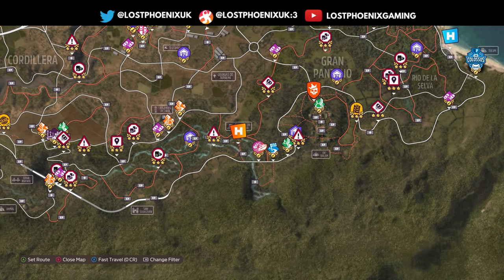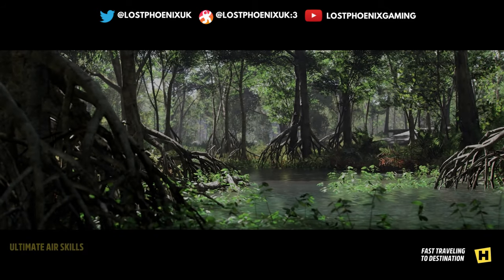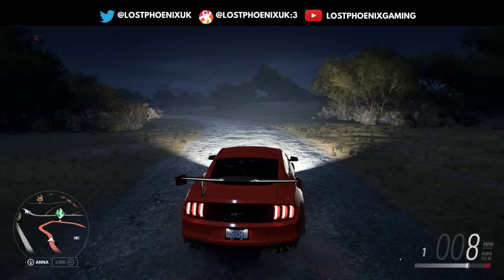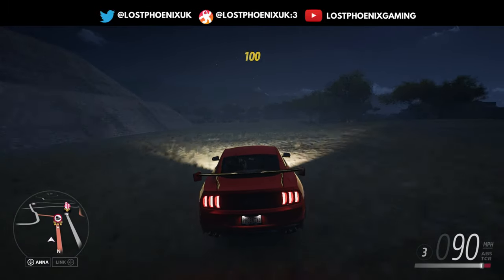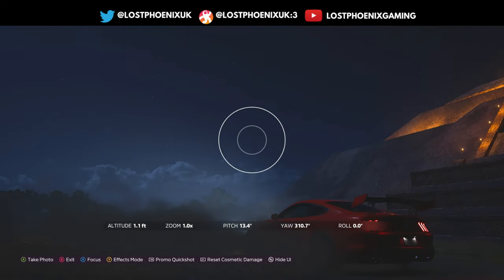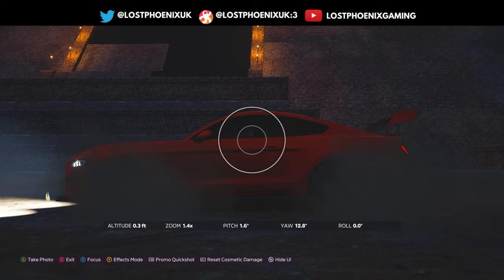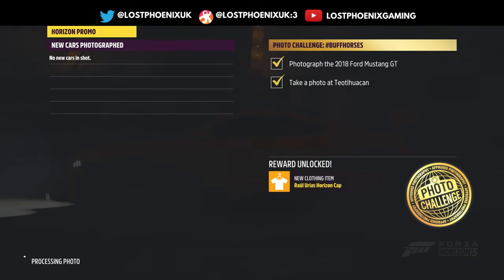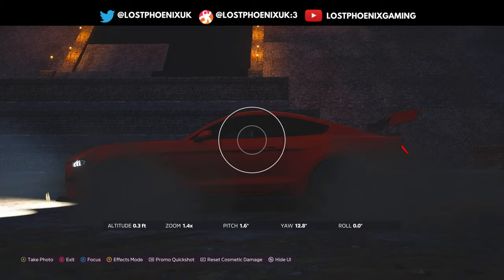Forza Horizon 5 - Photo Challenge: BuffHorsesPhotograph the 2018 Ford Mustang GT at Teotihuacan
[00:00] - Photo Challenge
Photograph the 2018 Ford Mustang GT at Teotihuacan

Monero XMR Private Coin: 8BydVN4CaRKdVfznMaBDJJQ2M5ApekRBw5VhWxnT5U4VUCh72WUmxnYEWYeetKzGTp62XPcMfRuKBFytWYuTcHFA9PcG5gW